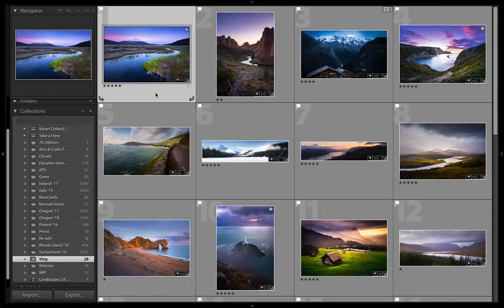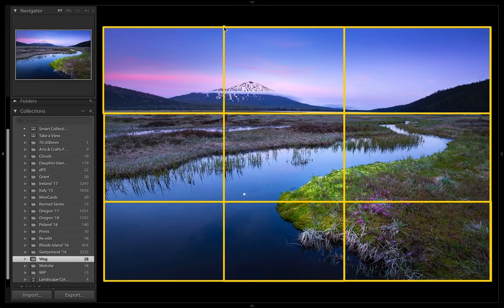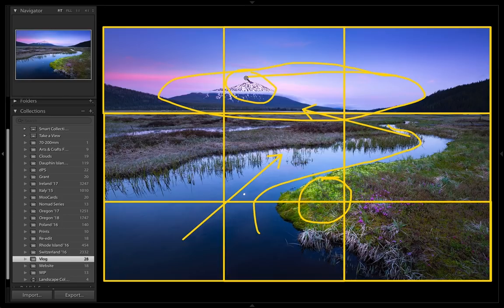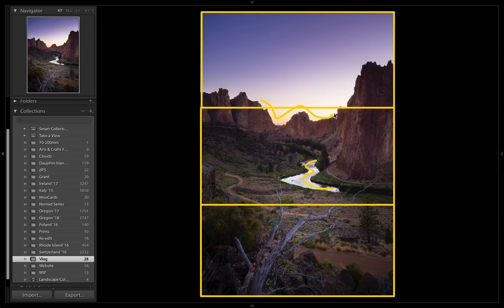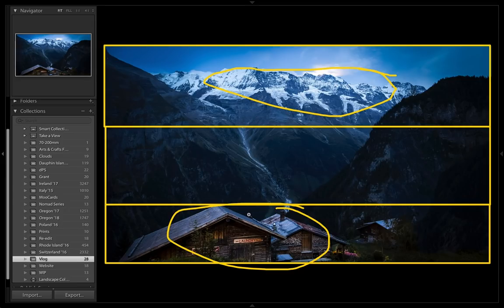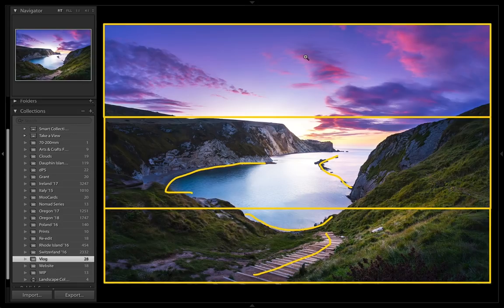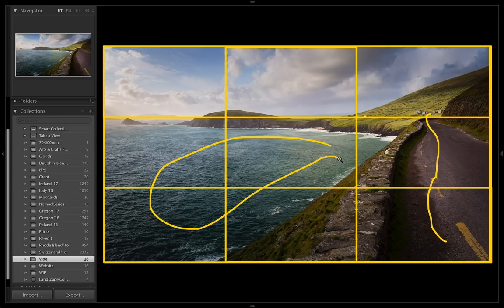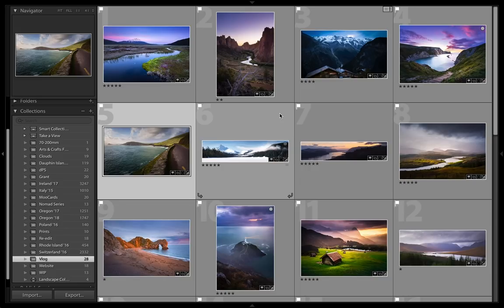How to Lead the Eye Through an Image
What does it mean to “lead the eye” through an image? 😳 Let’s look at how composition + shapes + lighting tell a story and hold the viewer’s attention!

Stuck editing a photo? Here are 9 creative ways to break out of editor’s block:

CAMERA GEAR

My camera body
My favorite lens
My carry-on friendly tripod
My ball head
The only CF cards I trust
My CPL filter
My 6-stop ND filter

TRAVEL GEAR

Lightweight down jacket
Ultralight rain jacket
Merino wool base layer
Merino wool socks
Waterproof hiking shoes

View my full portfolio of photography from my travels around the world

Want to learn more about the digital nomad lifestyle? Here's how to get started

In between videos I'm on Facebook and Twitter. Join me at your favorite hangout!